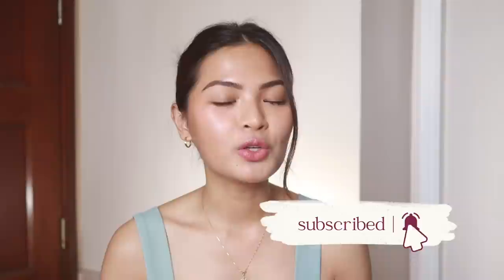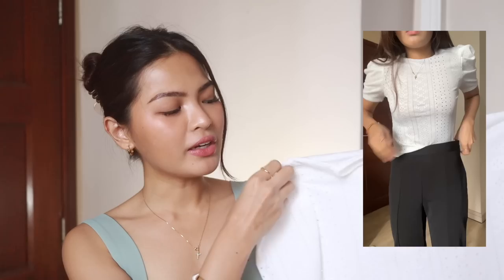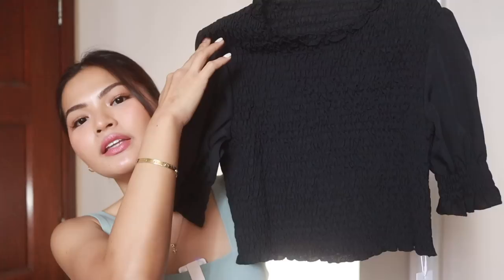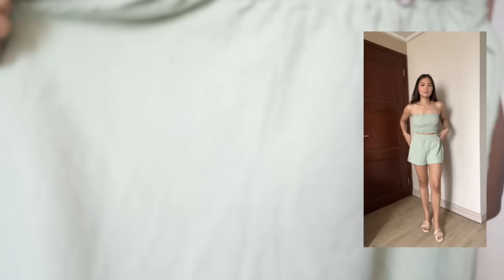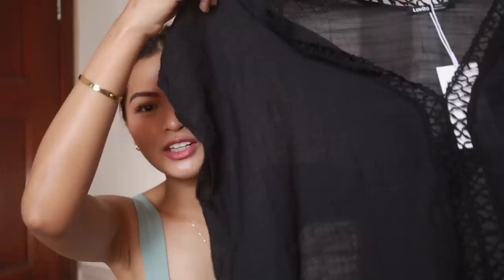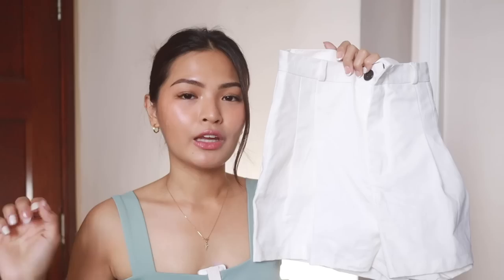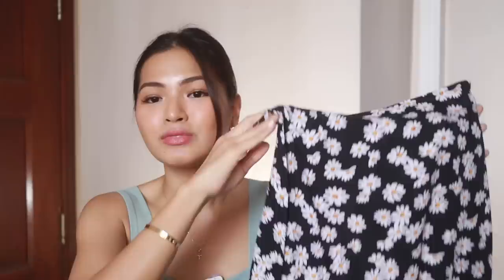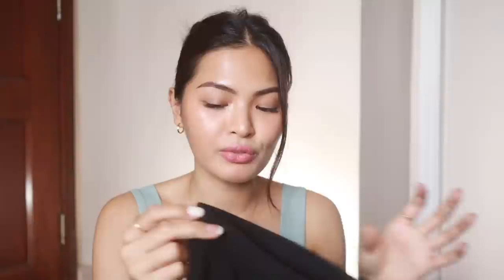THE *BEST* LOVITO HAUL!! 😍 • Joselle Alandy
♡ For reference:
I'm 5'2, usually size XS-S
Waistline 25

♡ PRODUCT LINKS:
Use code: LOVITJOSE
*min spend of P480

》Classy Casual White Shorts with Belt P399-P403 (other colors available too)